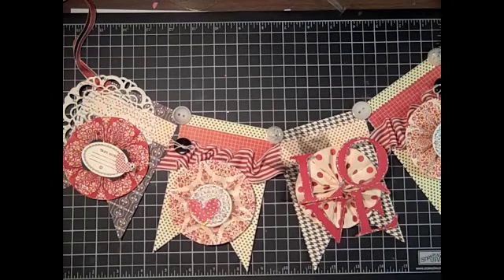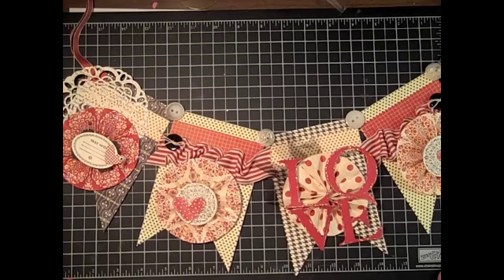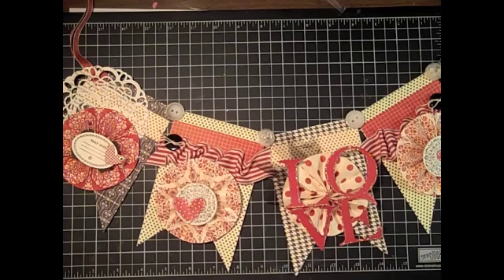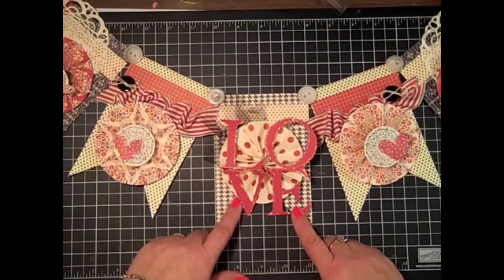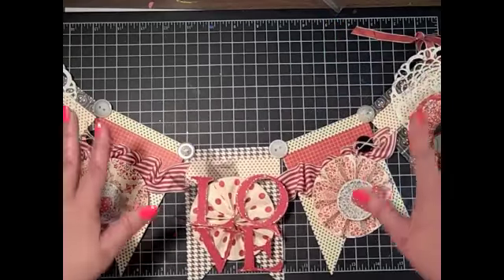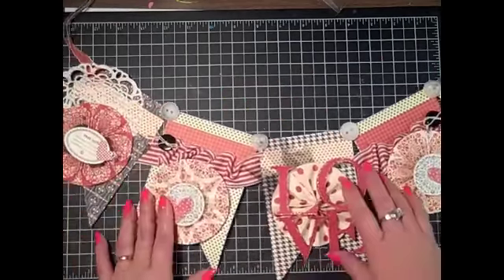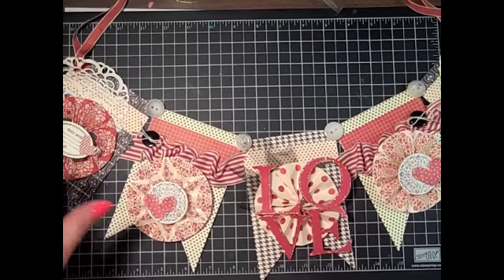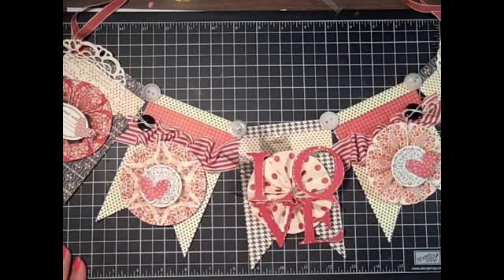Stampin' Up! Tutorial-Tip and Special Offer.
Stampin' Up! Tutorial Tips and ideas for creating custom banner with your paper crafting supplies plus a special offer. Lisa Brown, Stampin' Up! Demonstrator, Beaumont TX